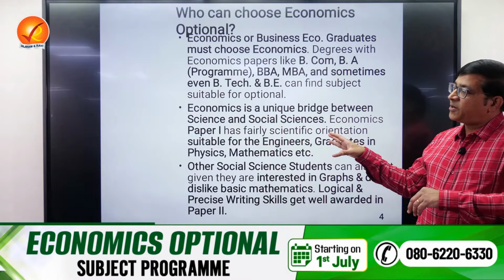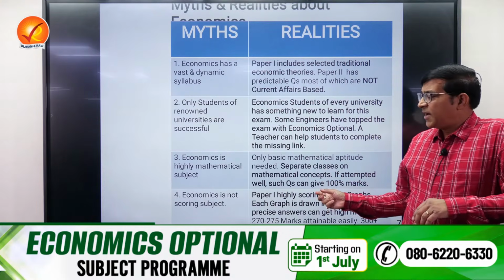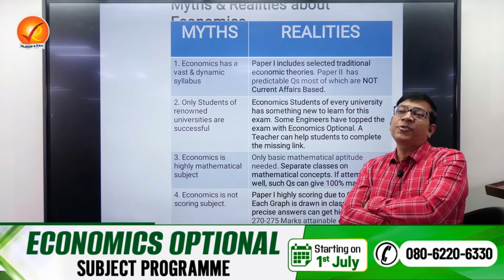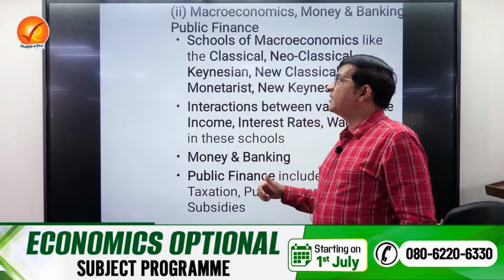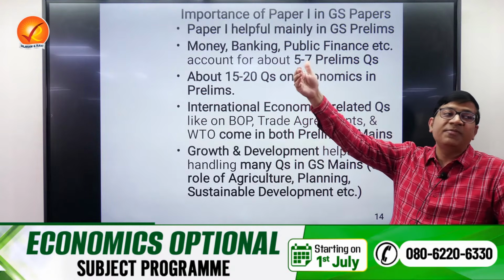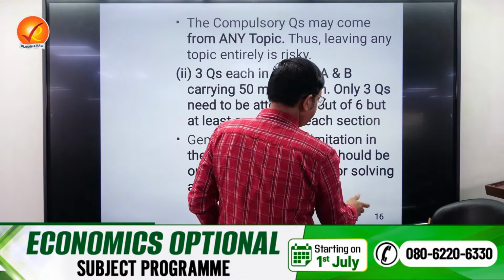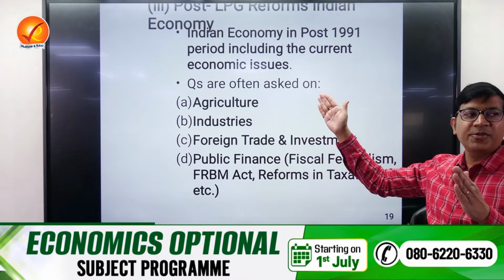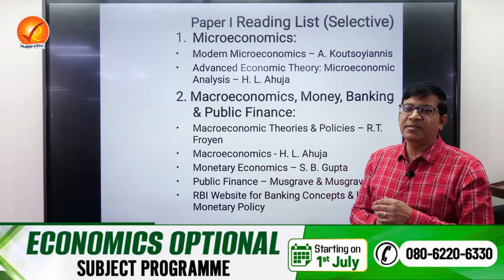ECONOMICS OPTIONAL WORKSHOP